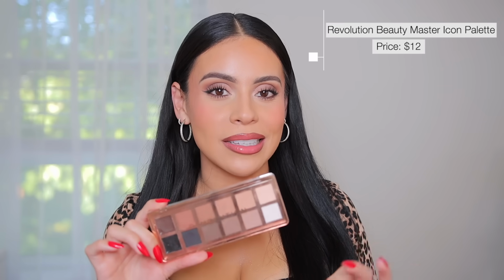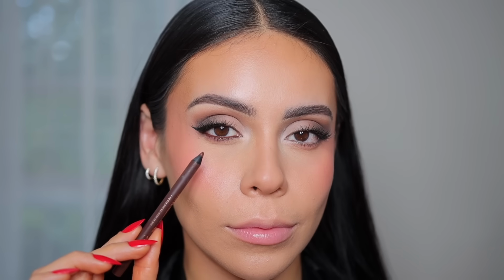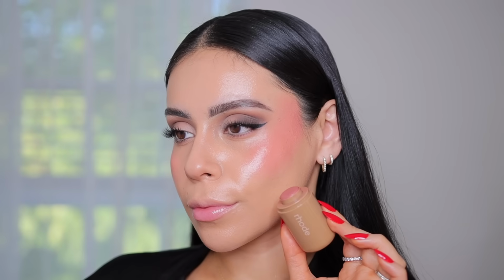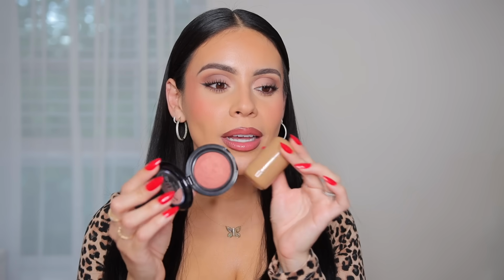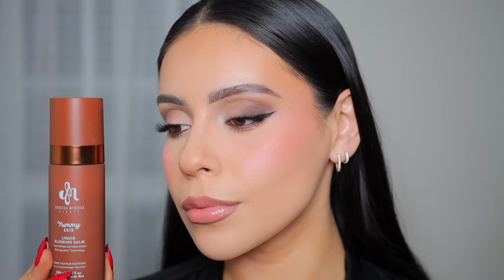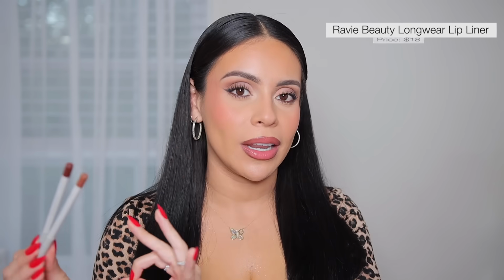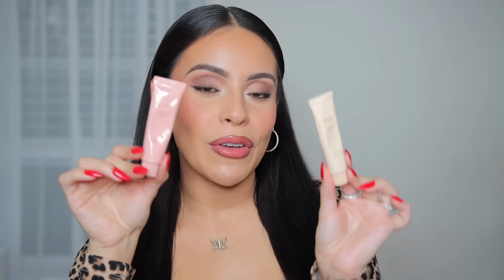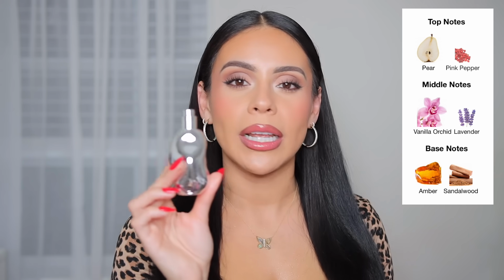Fall Beauty Obsessions You NEED to Try 🍂😍 (New Favorites!)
My Current Beauty Obsessions 😍 FALL FAVORITES 2025 🍂

- Revolution Beauty Master Icon Palette
- Makeup By Mario Longwear Cream Eyeshadow
- Persona Waterproof Eyeliner
- Rimmel Better than Filters Face Primer
- Natasha Denona Hy-Glam Foundation
- Rhode Pocket Blush in Tan Lines
- Revolution Beauty Bouncy Blur Blush (paprika pop + blurry rose)
- Saie SuperSuede Powder Blush (ciao & mia)
- r.e.m. beauty Hypernova Satin Matte Bronzer (solar storm)
- Danessa Myricks Yummy Skin Setting Spray
- Milani Keep It Full Plumping Lip Liner (hot tamale, fire sign)
- Rare Beauty Positive Light Lip Gloss (glimmer)
- Rare Beauty Perfume
- Rare Beauty Amber Vanilla Layering Balm
- Rare Beauty Floral Peony Blossom Layering Balm
- Kylie Cosmetics Cosmic 2.0 Perfume

Chapters—
0:00 Intro
0:10 Revolution Palette
0:48 Mario Eyeshadows
1:49 Persona Eyeliner
2:44 Rimmel Primer
3:33 Rhode Blush
4:18 Revolution Blushes
5:20 Saie Blushes
6:58 rem bronzer
7:37 Blurring Balm
9:05 Lip Liners
11:17 Lip Combo
11:54 Fragrances
14:26 Closing Remarks

xoxo,

Jasmine ♡ | JuicyJas